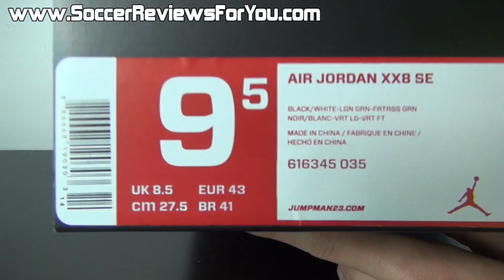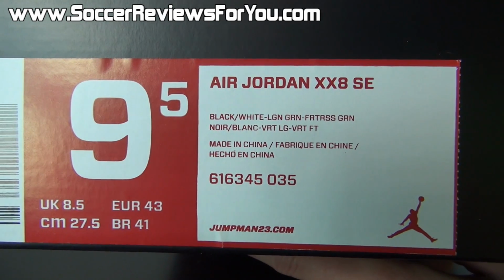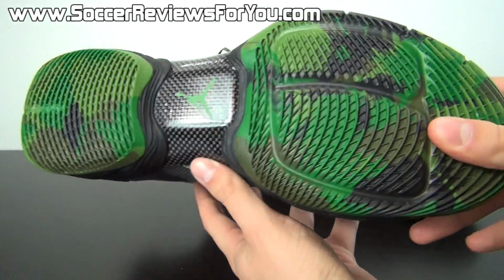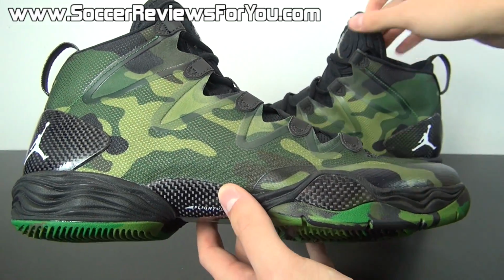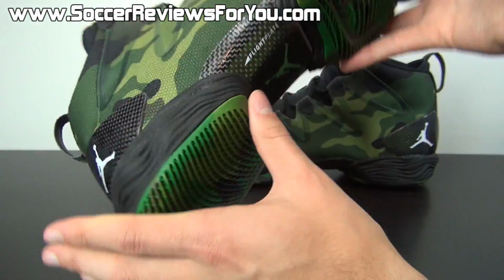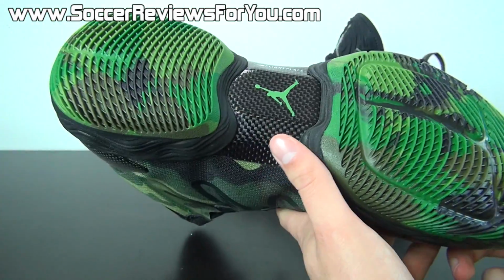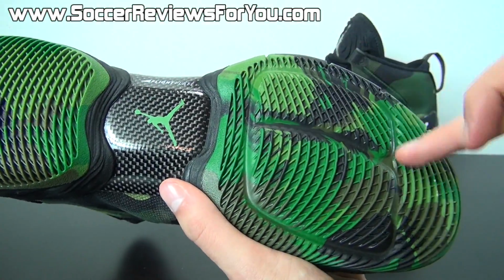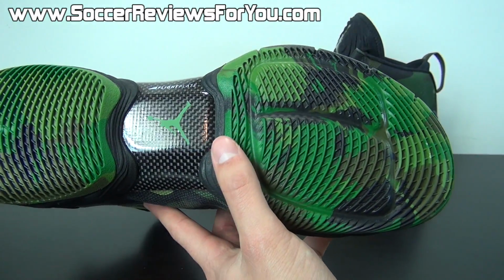Air Jordan XX8 SE Green Camo - Review + On Feet